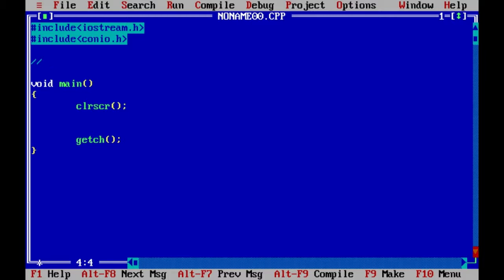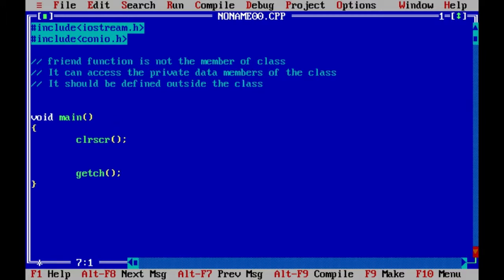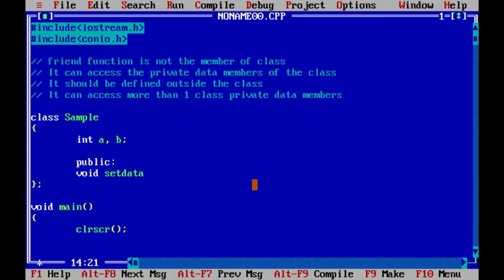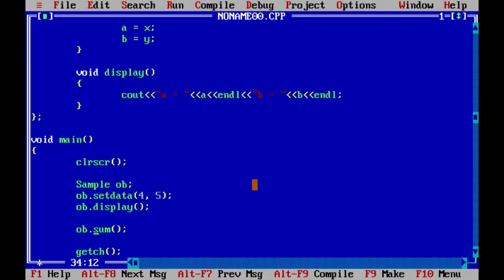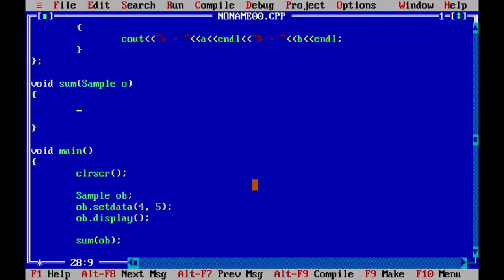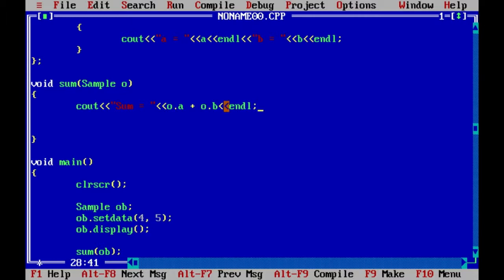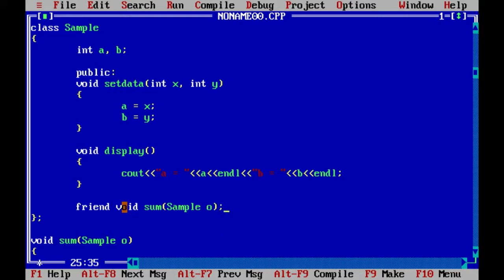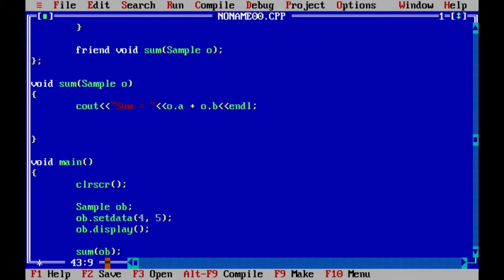OOP#14 - Friend Function Using single class